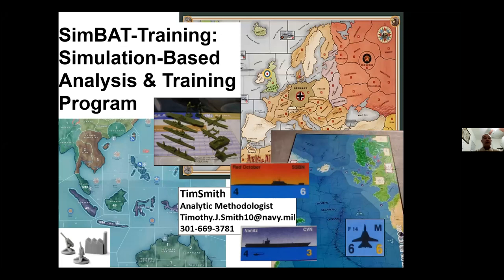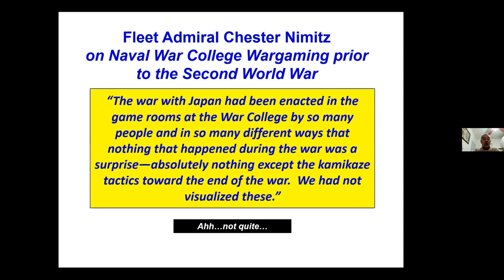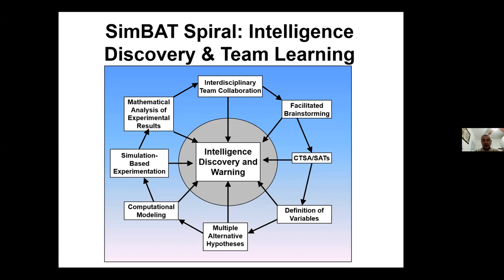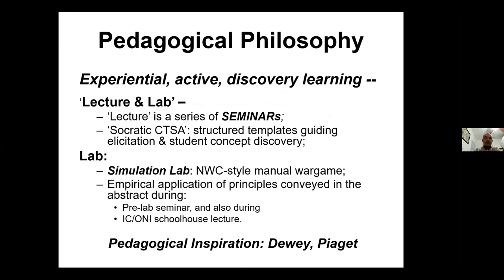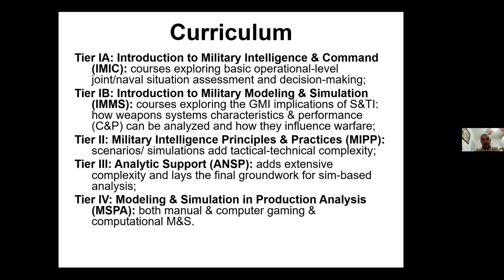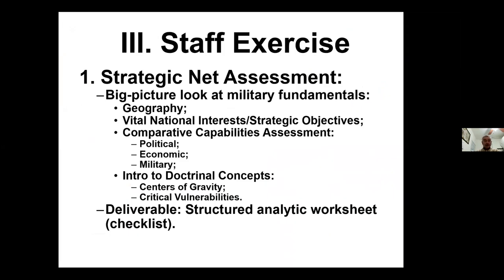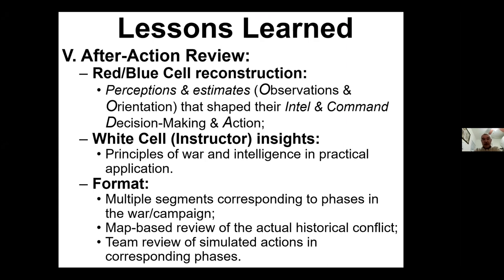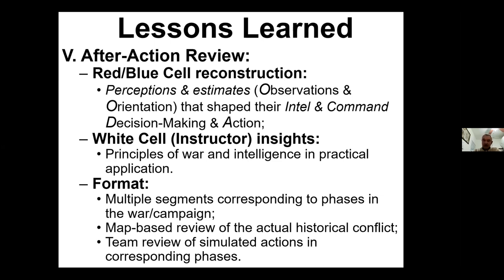SimBAT: ONI's Simulation-Based Analysis and Training Program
SimBAT is the Simulation-Based Analysis & Training program run by the Office of Naval Intelligence (ONI) for analyst training (SimBAT-T) and technical systems analysis (SimBAT-A). For SimBAT-T we use wargames and the doctrinal military planning and decision processes, whereas for SimBAT-A we use computational modeling and simulation (M&S). Tonight's topic is SimBAT-T, which we conduct through collaborative team brainstorming in a simulation laboratory. In our SimBAT courses we teach military fundamentals and analytic reasoning techniques at the unclassified level using modified commercial-off-the-shelf simulation models. Student teams analyze the models, coming to understand their quantitative and causal structure, formulate warplans/oplans, which function as analytic hypotheses concerning expected outcomes, and then test these against live opposition in the conduct of the simulation. The teams come together in plenary at the end to conduct a joint after-action review that converts the welter of experiential impressions into key points for memory and transfer learning in the student's subsequent intelligence analyses. Participating in multiple SimBAT courses can help hone the military pattern-recognition and anomaly-detection skills analysts require in order to provide strategic, tactical, and technical warning to Navy planners and the fleet.

Bio:

Mr. Timothy J. Smith is a senior multiwarfare and analyst, analytic methodologist and trainer in ONI who currently leads model validation in the Integrated M&S department in the Farragut Technical Analysis Center.

He has lead analytic reform efforts within ONI designed to reduce the likelihood of strategic surprise, taking the form today of ONI’s 'Simulation-Based Analysis & Training' (SimBAT). The SimBAT-Training pillar (SimBAT-T) has included a dozen courses run numerous times. The analysis pillar (SimBAT-A) features M&S-based analyses of foreign naval capabilities and operations. SimBAT-A has grown into a department in TAC, and SimBAT-T continues in ONI’s ‘Cornerstone’ training course and TAC’s S&TI Analysis (S&TIA) professionalization program.

At home, Smith runs the Annapolis-Area Strategy Gaming Club, an academic enrichment program that teaches high schoolers history, planning and decision-making through board wargaming.